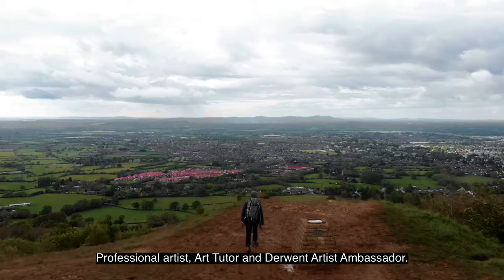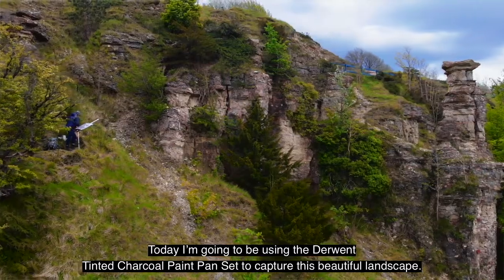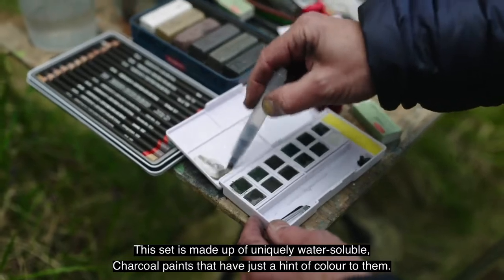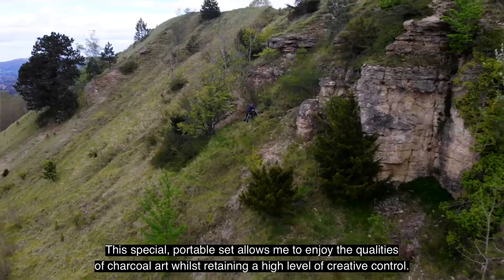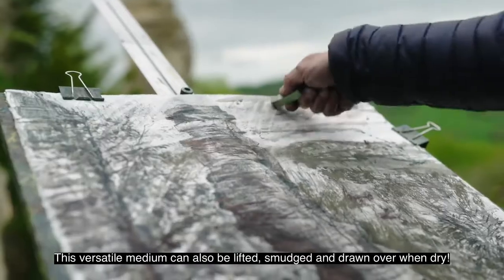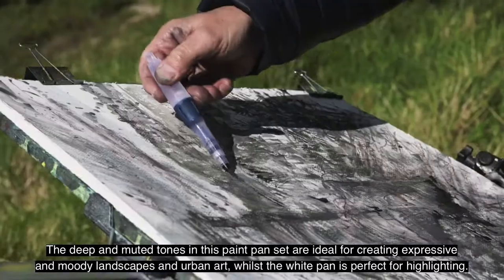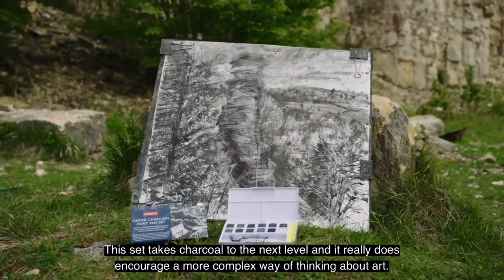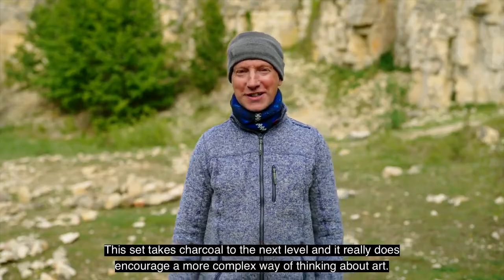Tinted Charcoal Paint Pan Set - wodorozpuszczalny węgiel w kostkach Derwent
Kolorowy węgiel w kostkach rozpuszczalny wodą.
Eksperymentuj z węglem w nowym wydaniu – unikalna formuła wodorozpuszczalnego węgla w kostkach. Dzięki dodaniu szczypty koloru do każdej kostki, powstało 12 głębokich stonowanych odcieni. Forma kostek i możliwość nakładania najróżniejszymi pędzlami zapewnia zarazem wysoką kontrolę aplikacji jak i duże możliwości kreatywnej ekspresji. Kolory łatwo się mieszają.
W zestawie znajduje się również biel dla tworzenia rozjaśnień.
Po wyschnięciu węgiel jest matowy, z teksturą. Można go mieszać i „podnosić” na mokro, nakładać warstwami, a po wyschnięciu rozcierać, wycierać gumką (również dla stworzenia wzorów czy odblasków), oraz rysować po nim (np. węglem w ołówku czy sztyfcie).